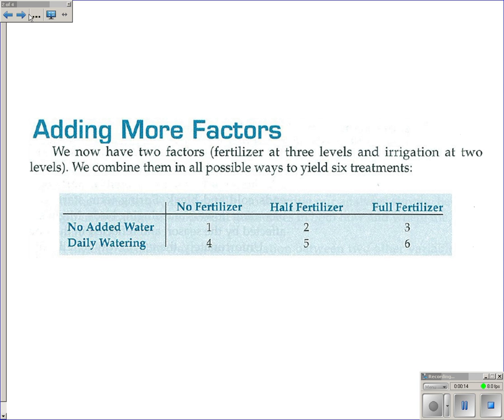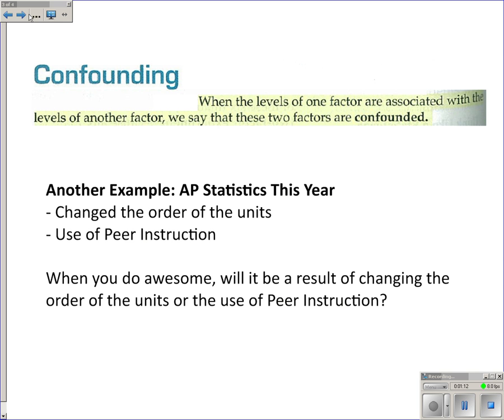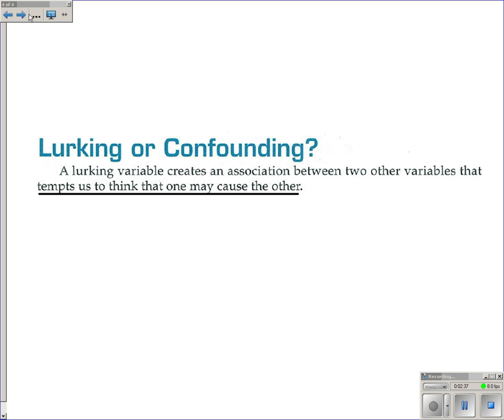Ch 13 Part 2 Reading Podcast More About Experiments